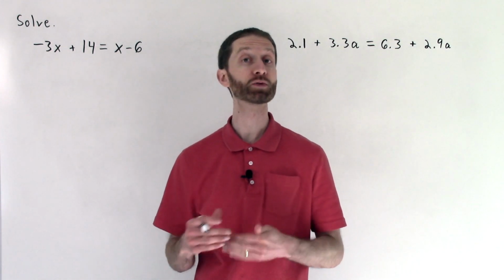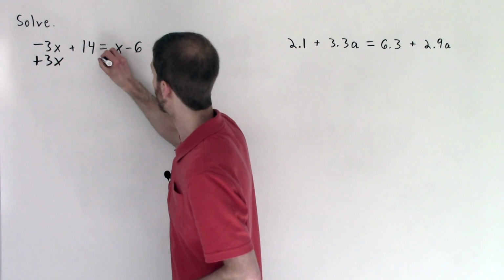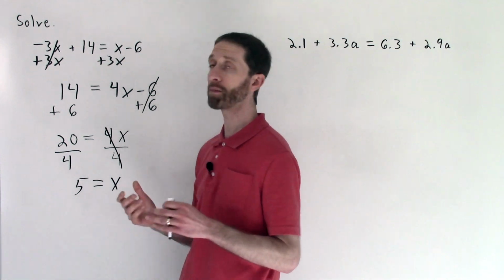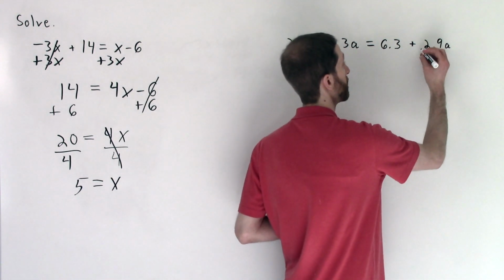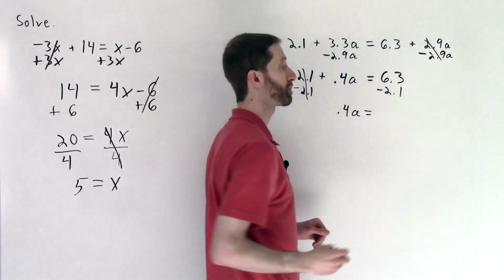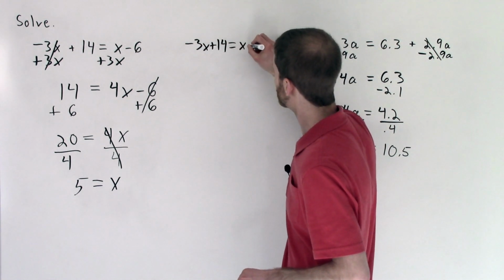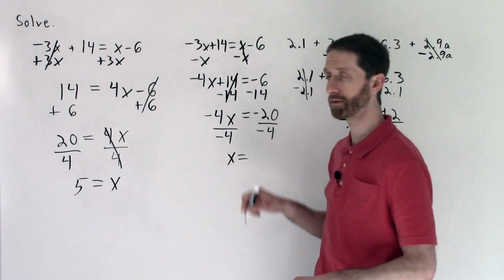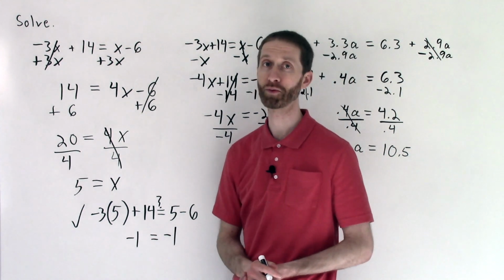2 8 Video 1 Solving Equations with Variables on Both Sides